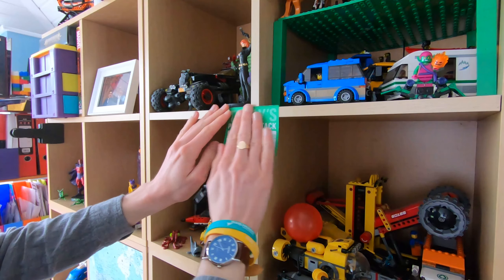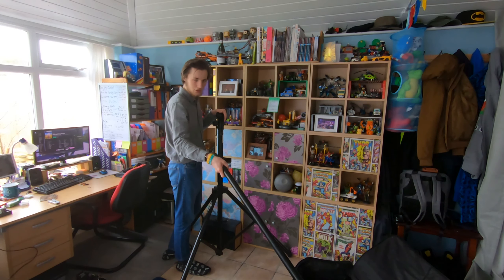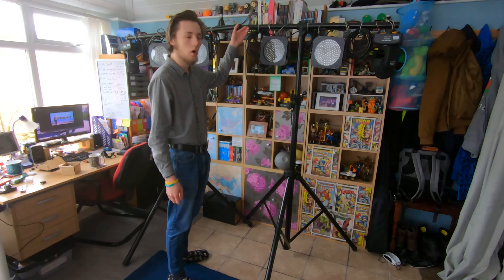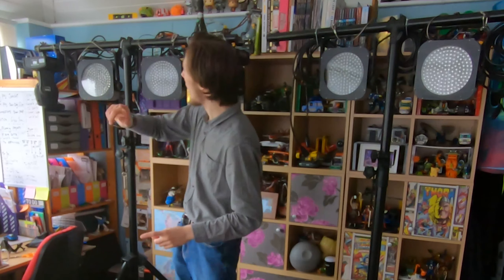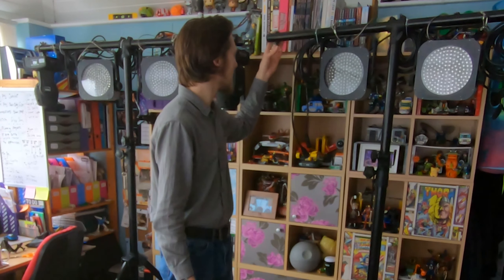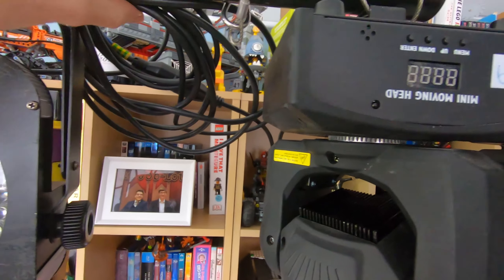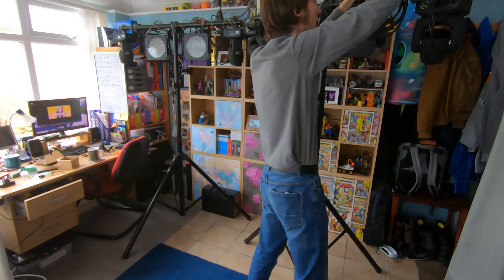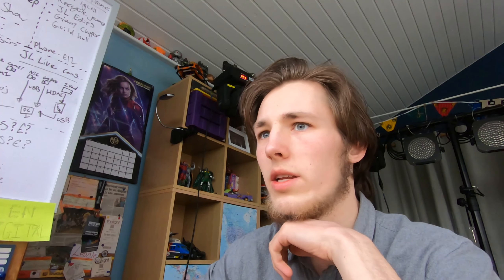Lighting T s | On The Job 10/03/20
I set up some lighting T's for some upcoming shows! Unfortunately, the recent global crisis has haulted all productions but I hope to get some use out of them!

Filmed: 22-24/02/2020
Filmed and Edited By: Ben Shepherd